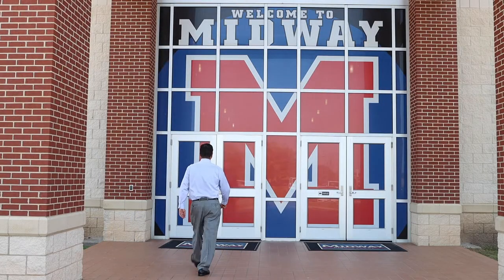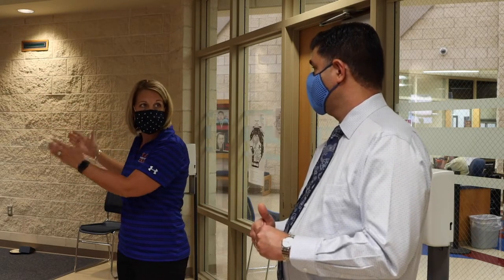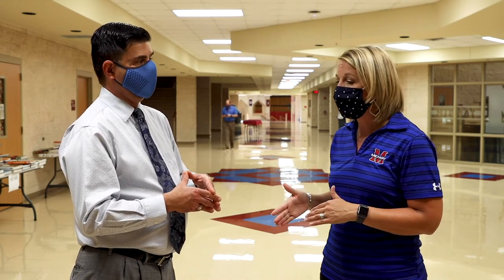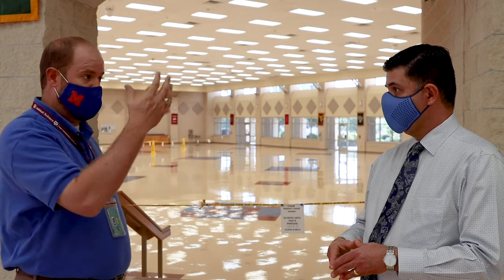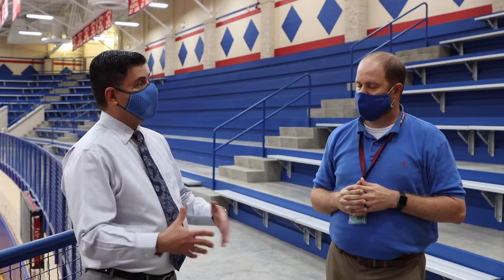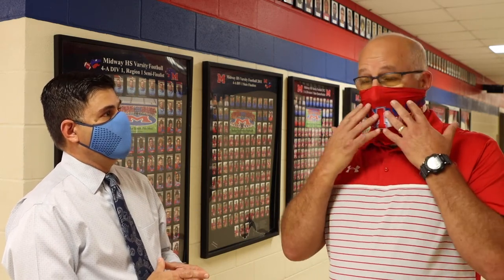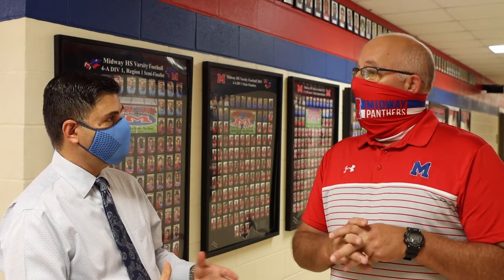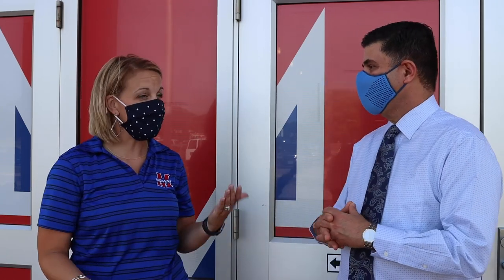Safe Start - Midway High School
Midway High School is committed to protecting the health and safety of all students and staff. Here is a short video highlighting a few of their Safe Start plans. MidwayStrongerTogether 💪